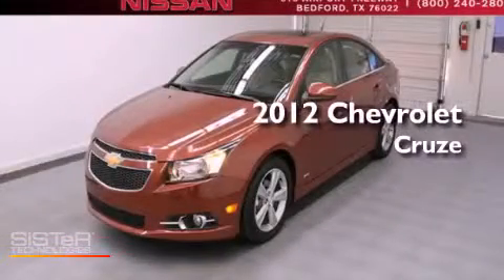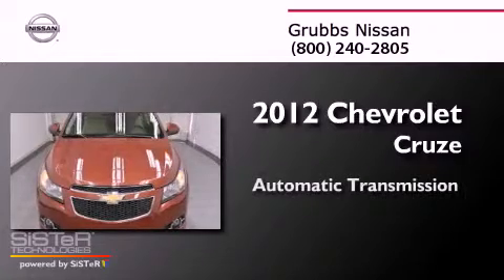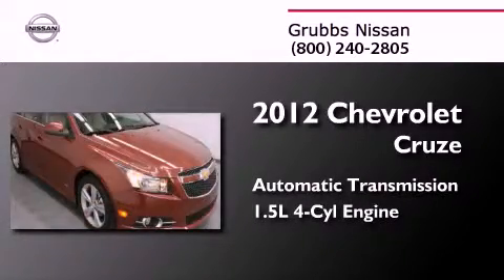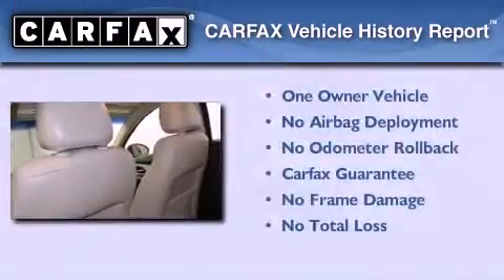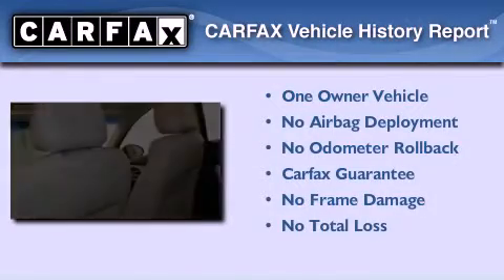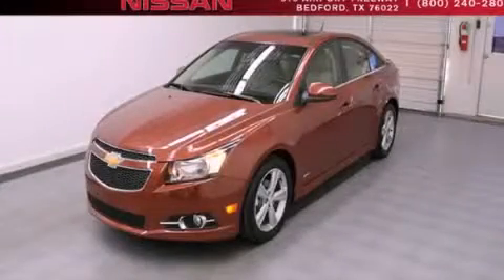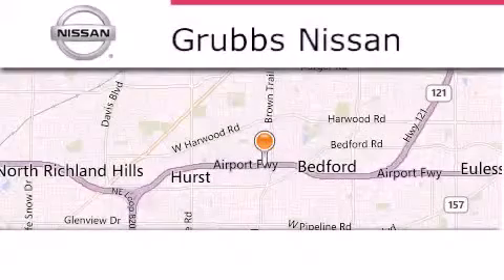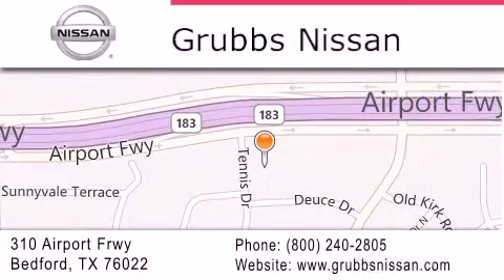2012 Chevrolet Cruze Bedford TX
Year : 2012
 Make : Chevrolet
 Model : Cruze
 Engine : 1.4L 4 cyls
 Trans . : AUTOMATIC
 Exterior : Autumn Metallic
 Miles : 16,907
 Interior : Cocoa/Light Neutral w/Meridian Leather-Appointed S
 Stock : NP4123